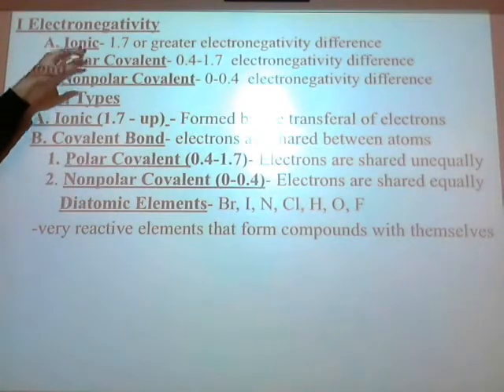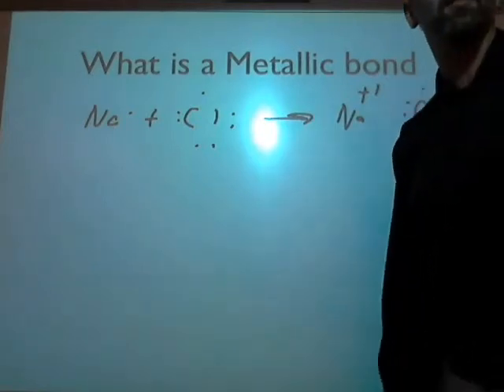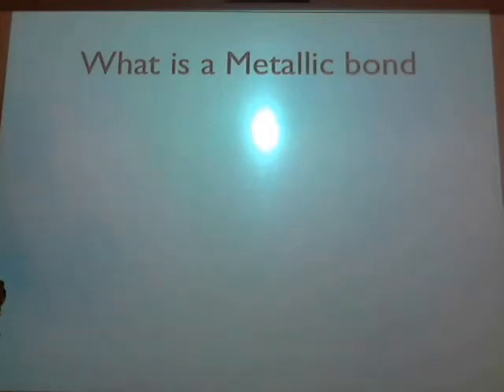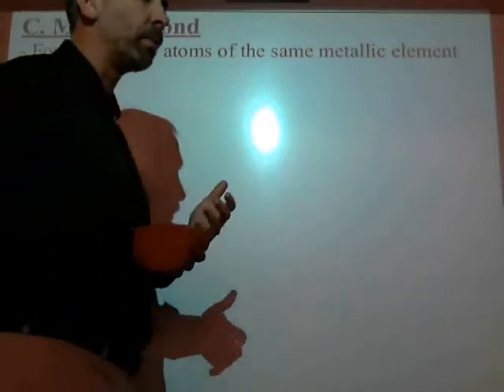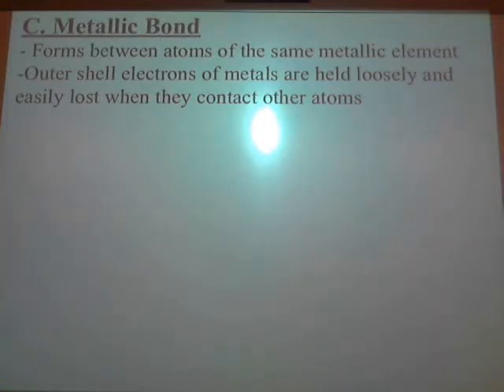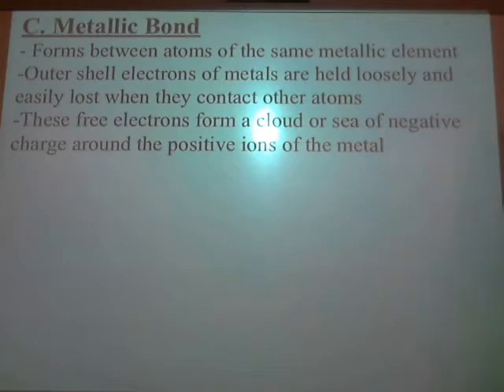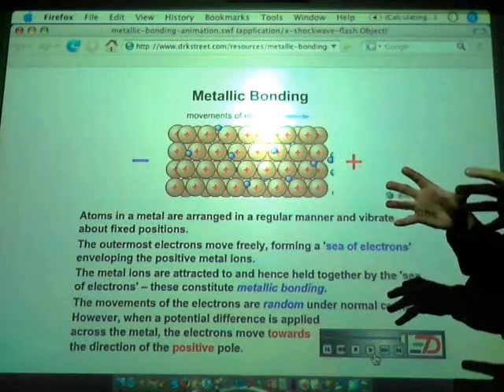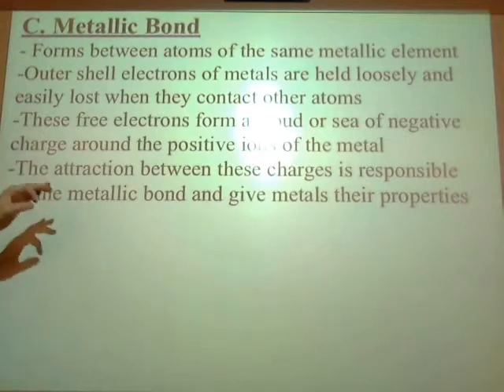Ch 7.3-Metallic Bonds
What is the metallic bond and how does it explain a metal's properties?